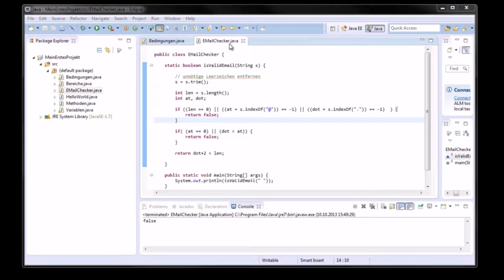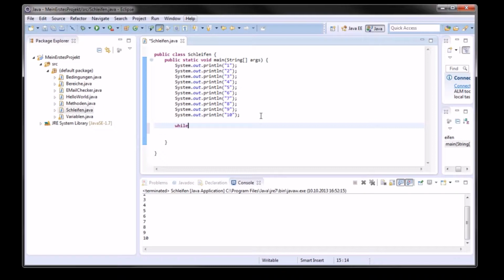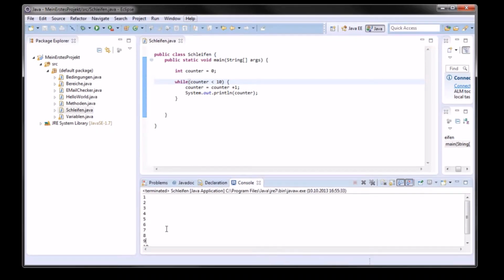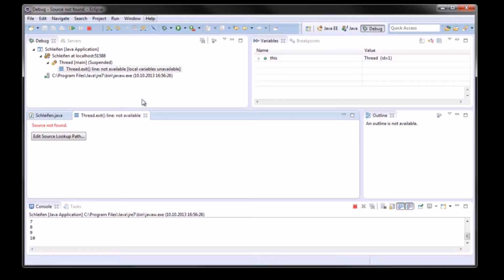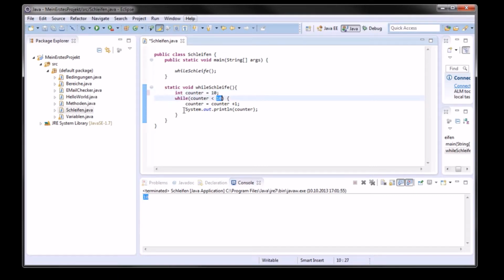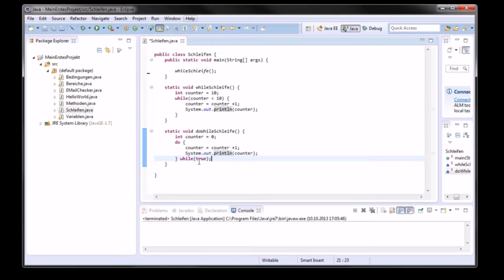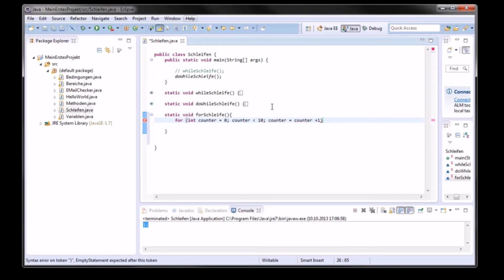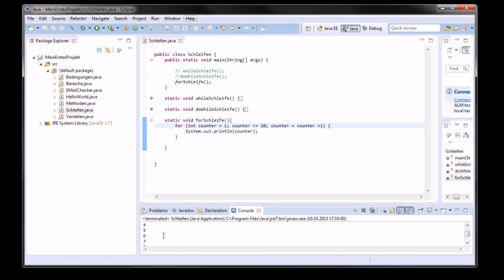Part 1 :: #07 - Java Programing - Loops and Debugger